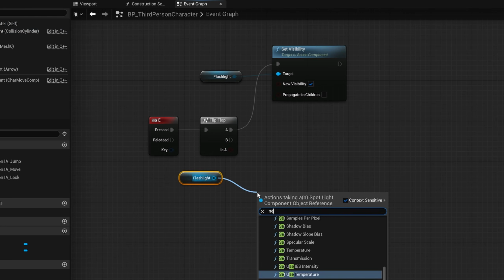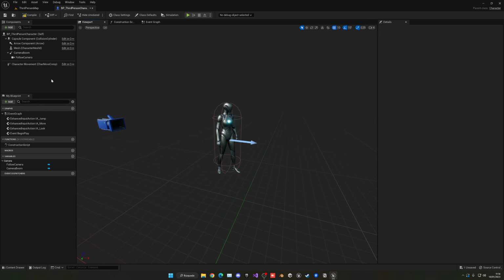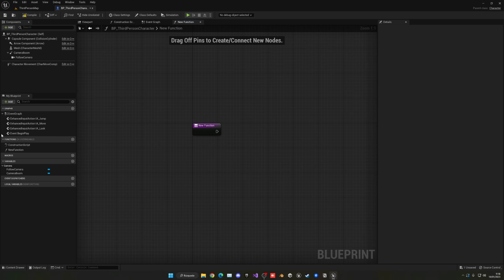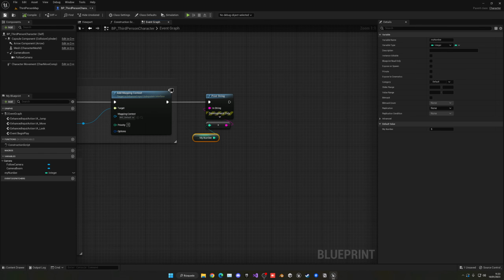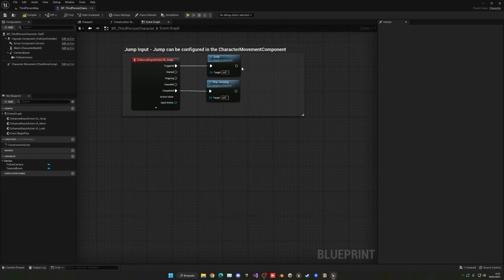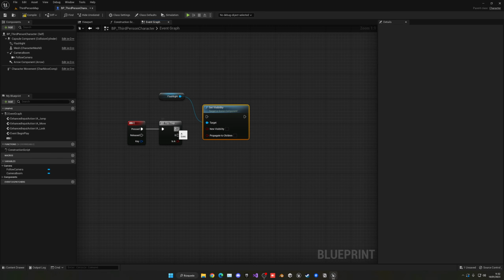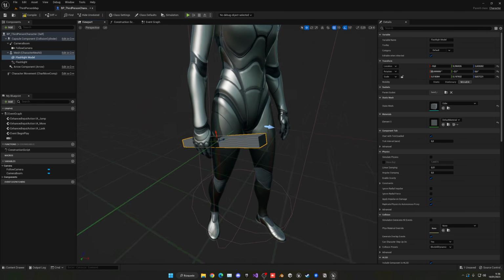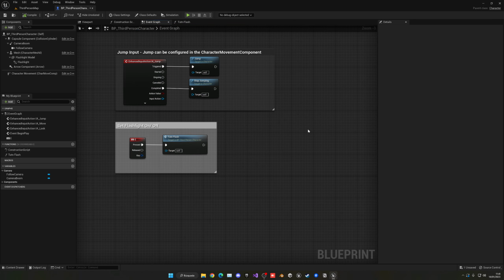Blueprint For Beginners in Unreal Engine 5 | 2023 - Learn in 30 Mins!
Hello guys, in this quick and simple tutorial we are going to learn how to use Blueprints so you can make your own games in Unreal Engine 5